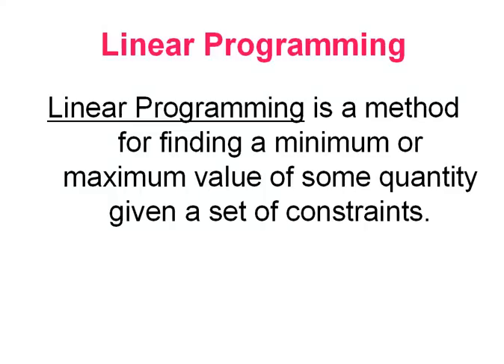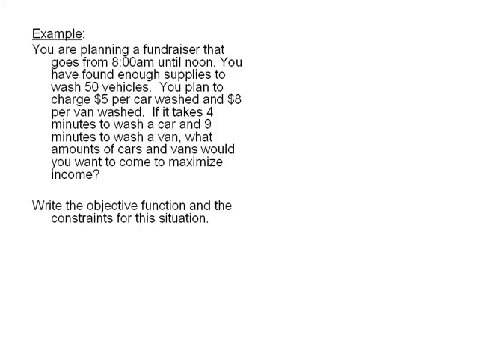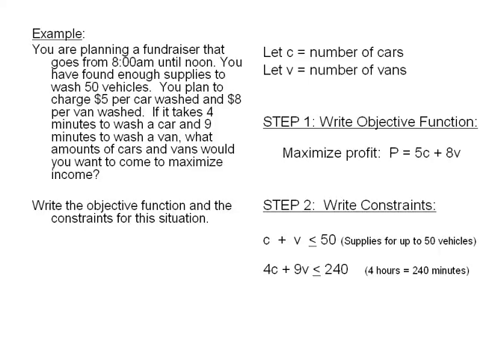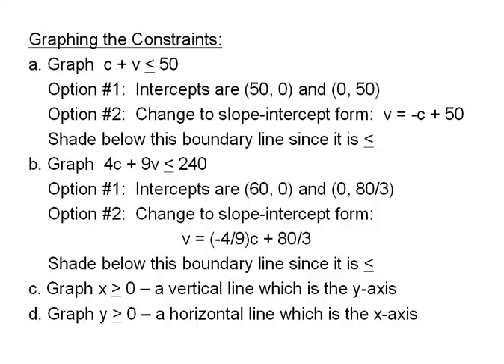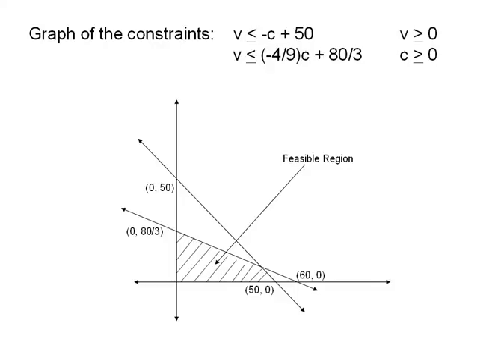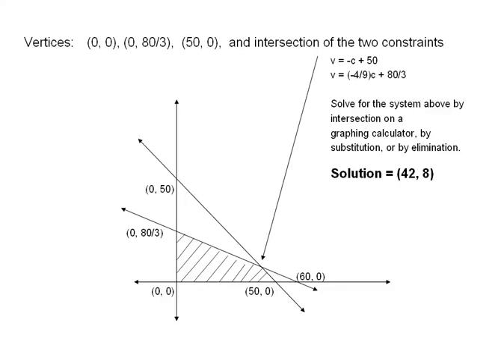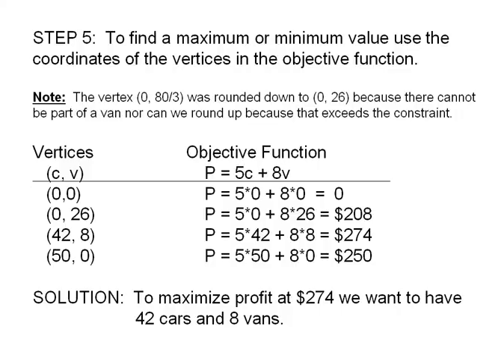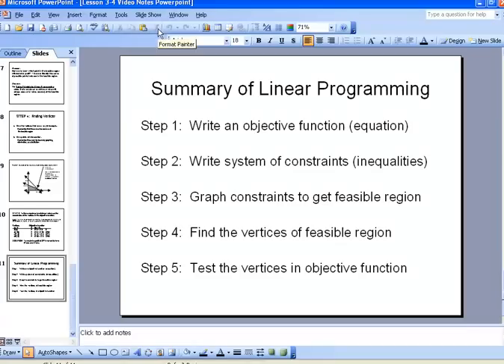Solving a Linear Programming Problem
An explanation of the ideas involved with linear programming and the steps needed to solve a linear programming problem.  Example included.